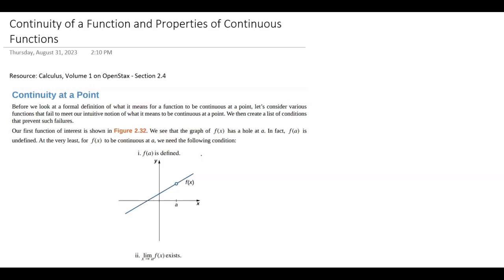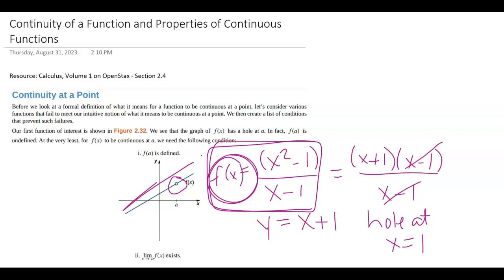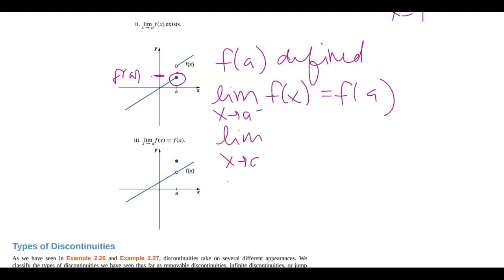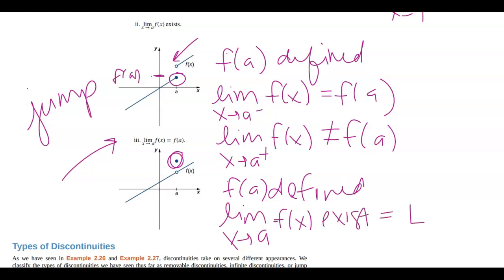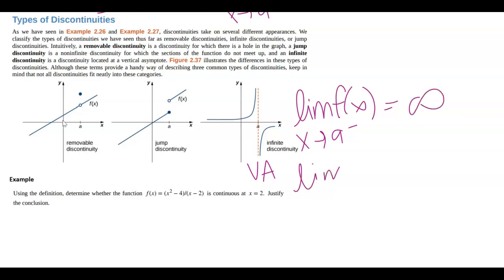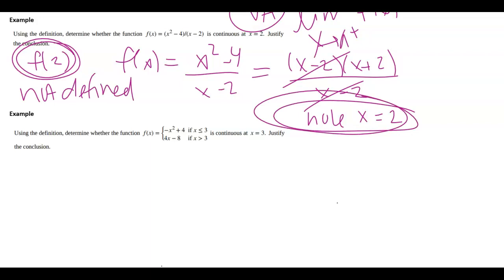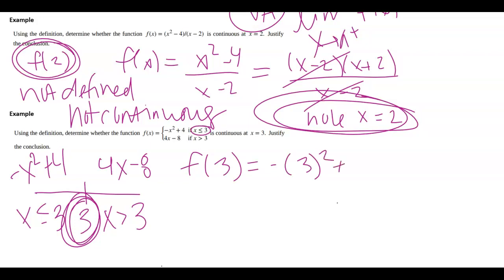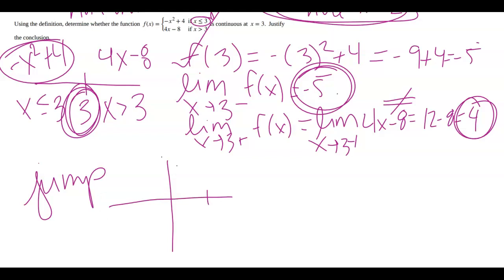MATH 2413 - Continuity of a Function